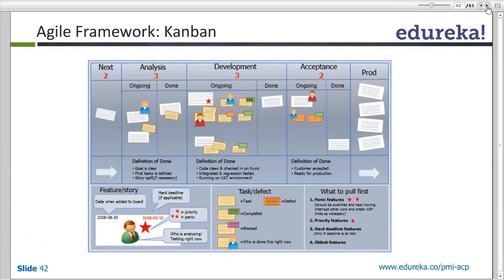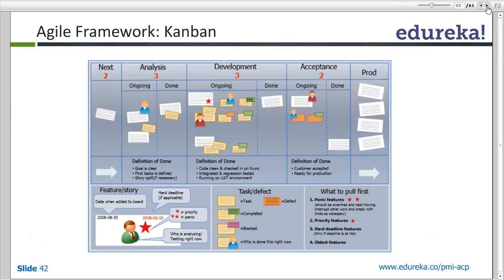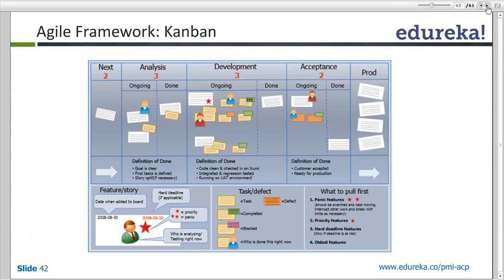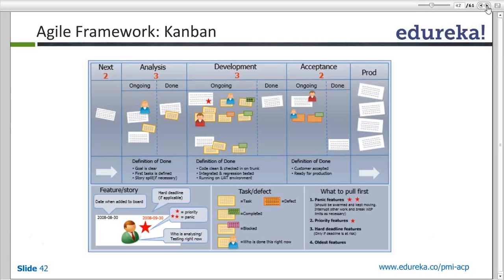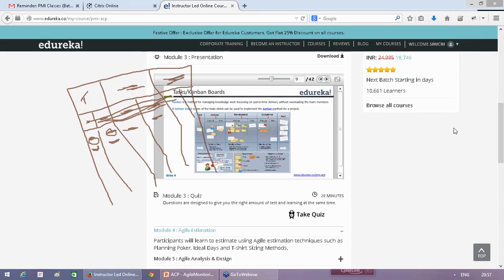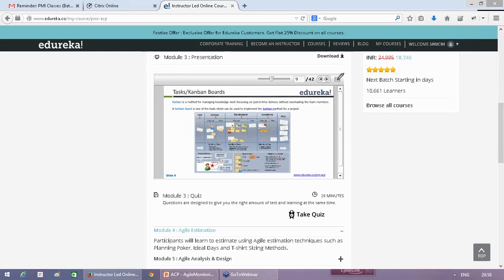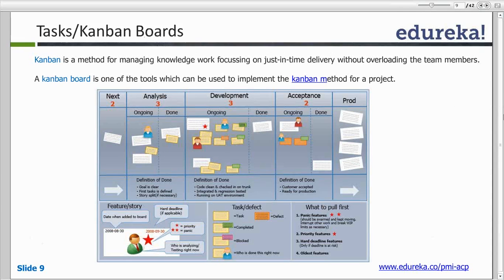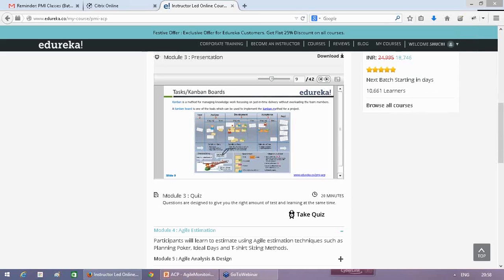Learn Kanban Boards and WIP Limits | PMI - ACP | Edureka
Watch Sample Class Recording:
A Kanban board is a work and workflow visualization tool that enables you to optimize the flow of your work. Physical Kanban boards, typically use sticky notes on a whiteboard to communicate status, progress, and issues. The topics covered in the video are:

1. Understanding Agile Framework / Kanban
2.Task/Kanban Boards
3.Work in Progress(WIL) Limits

The topics related to ‘Learn Kanban Boards and WIP Limits’ have extensively been covered in our course ‘PMI® Agile Certified Practitioner’.